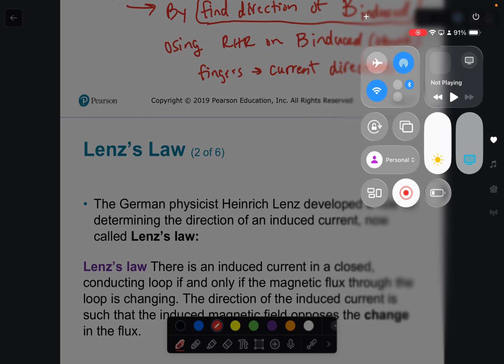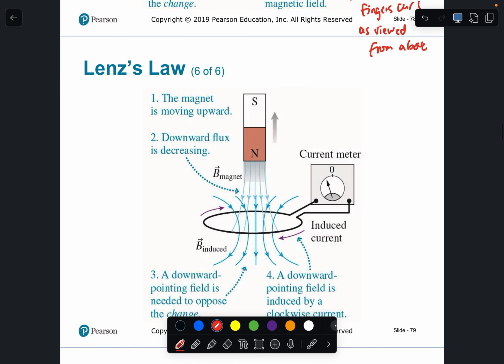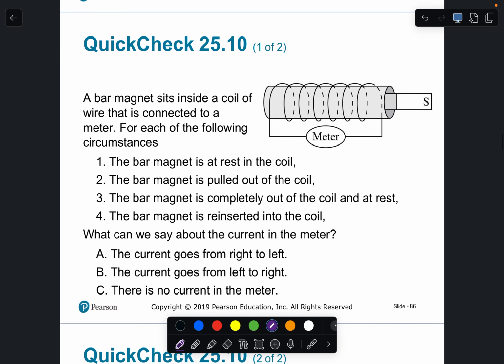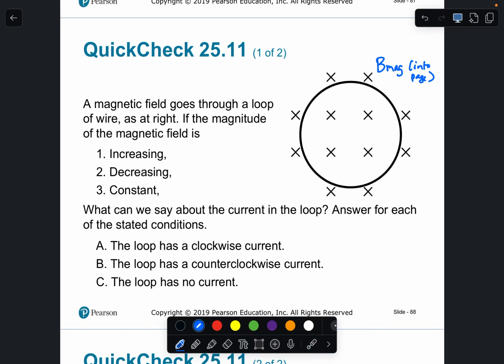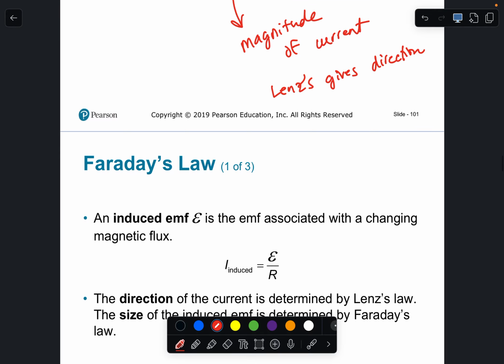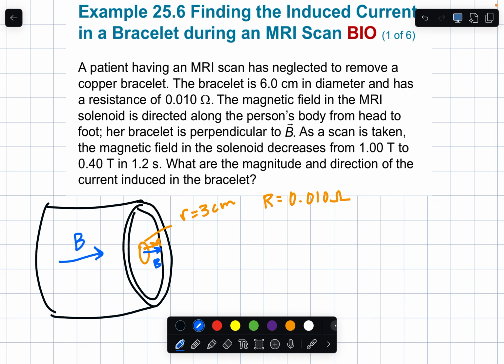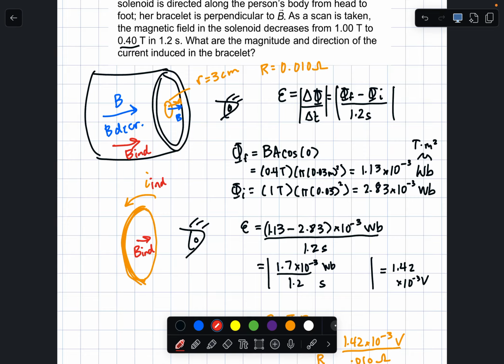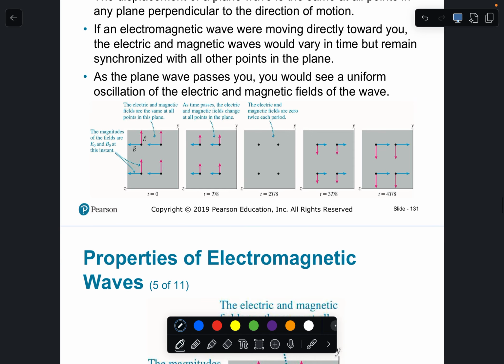Ch 25 2\3